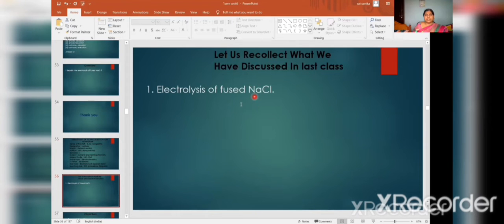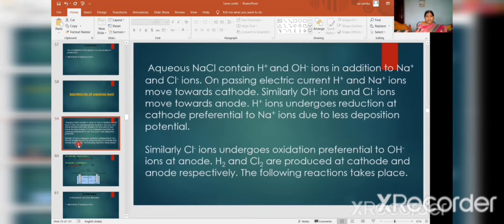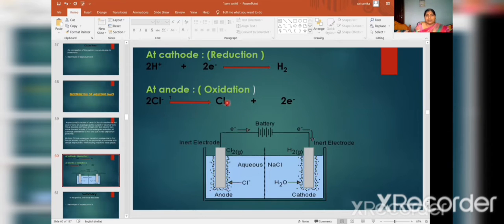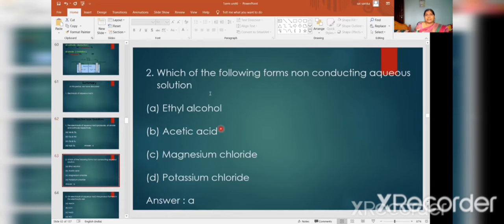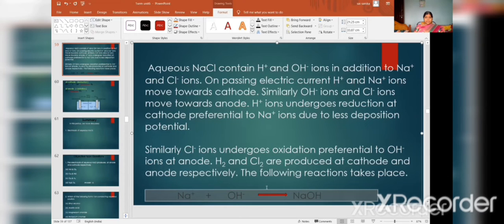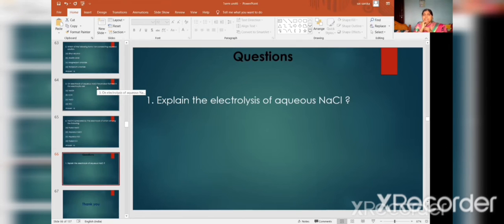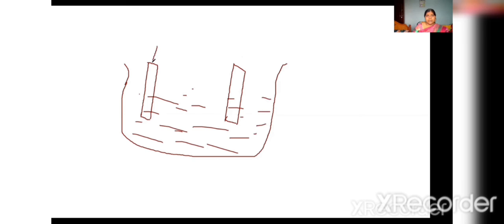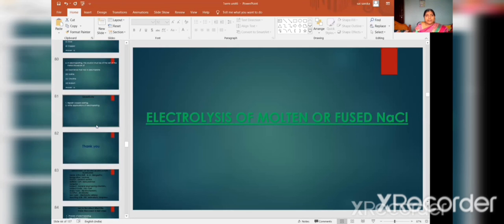Electrolysis of aqueous NaCl